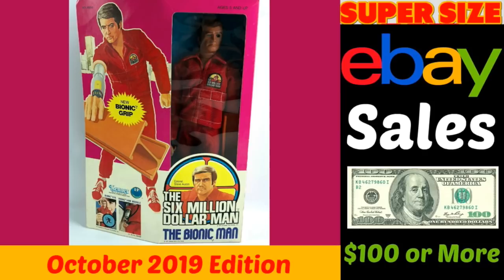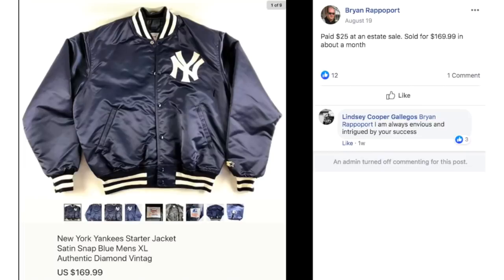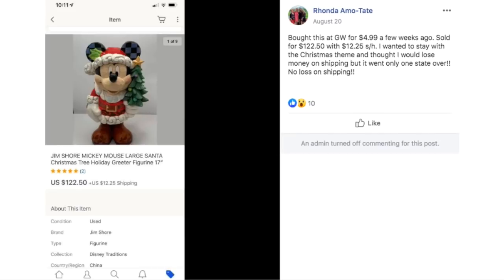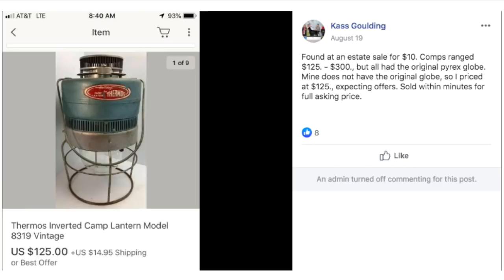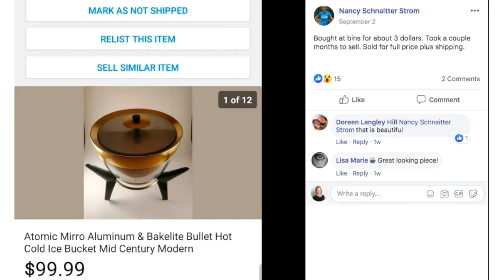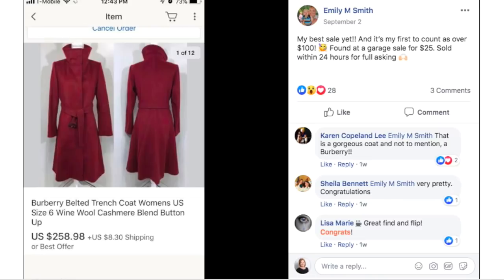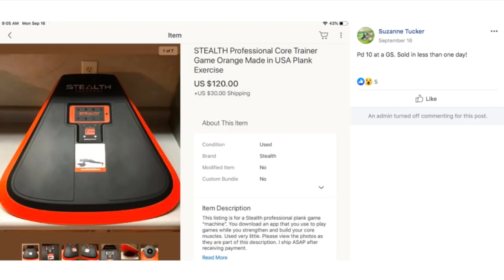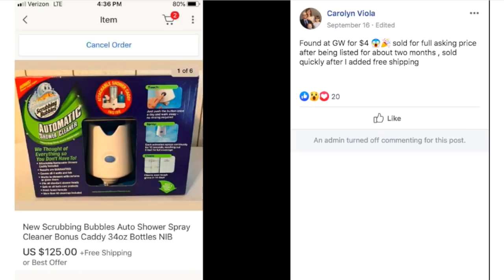eBay Super Size Sales: Items that Sold for $100 October 2019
Eileen Interview Video

Join my Premium Content Library for the BOLO list, more videos, and personal help

See the SUPER SIZE eBay sales that were over $100. Learn what to look for at thrift stores, garage sales, and estate sales that can be big money on eBay.

Sales were posted on my Facebook group by real sellers just like you! Everything you can imagine!